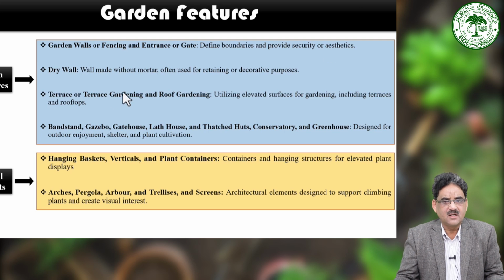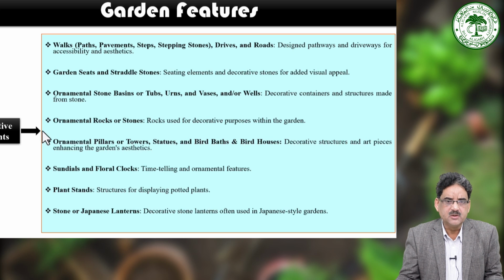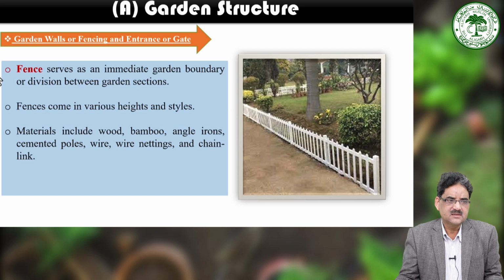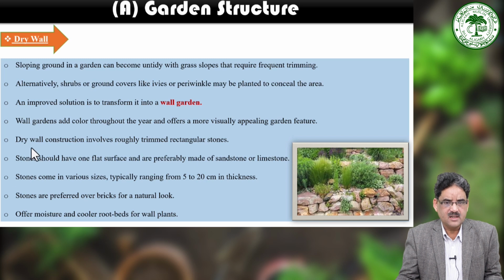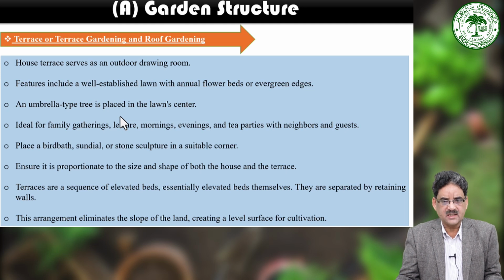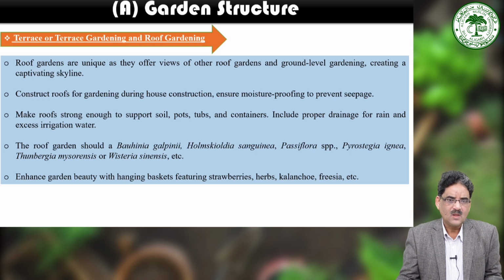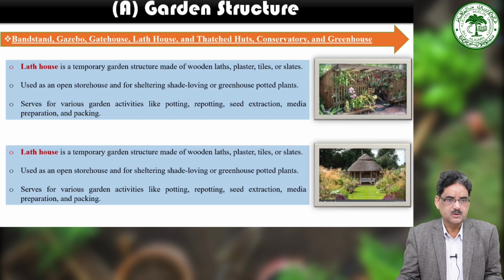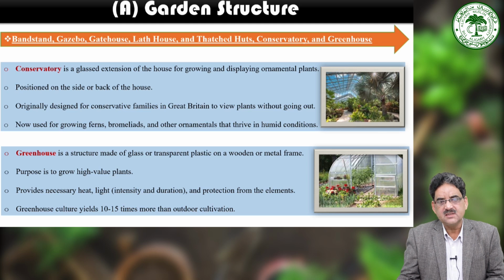Garden Features: Structure Features